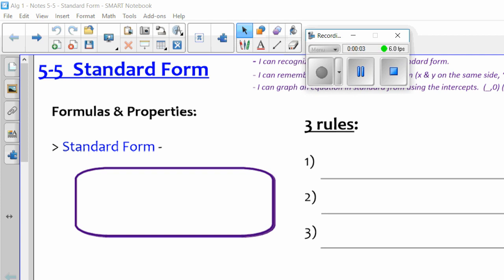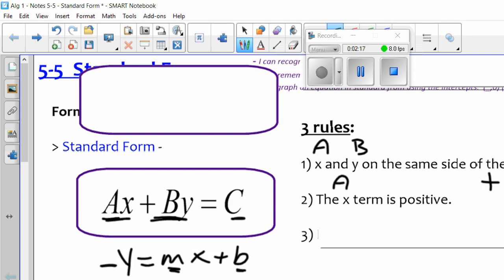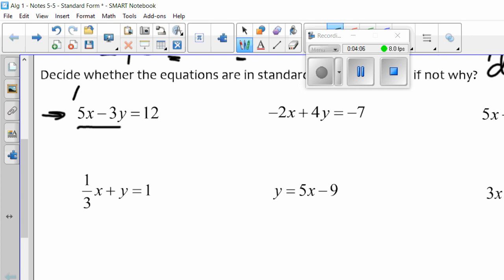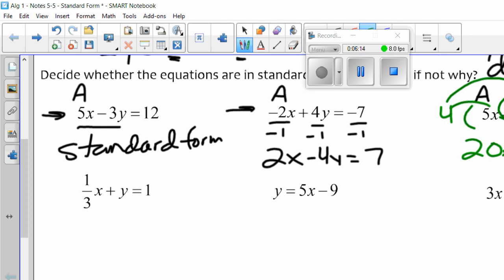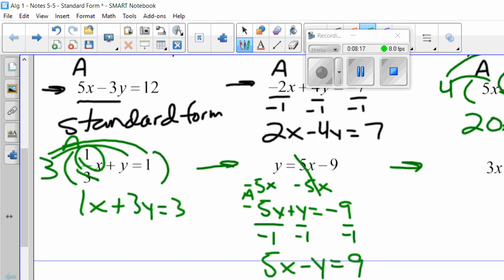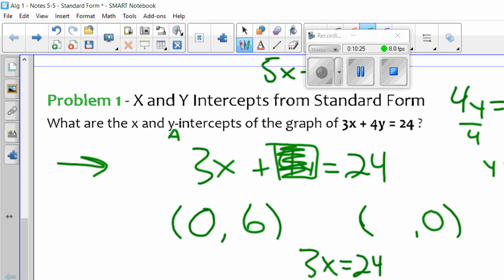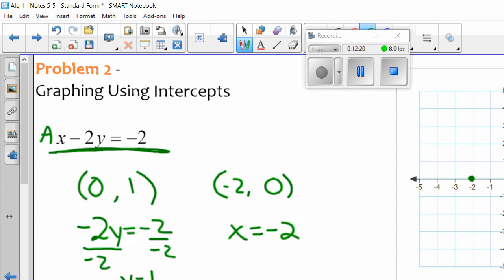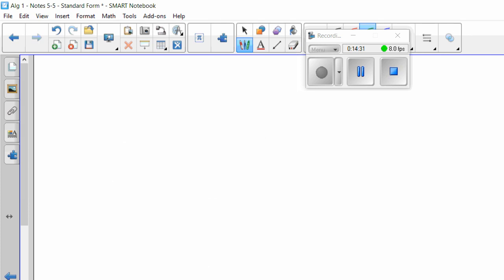Algebra 1 10 12 5 5 notes